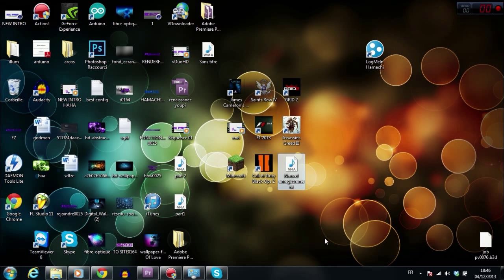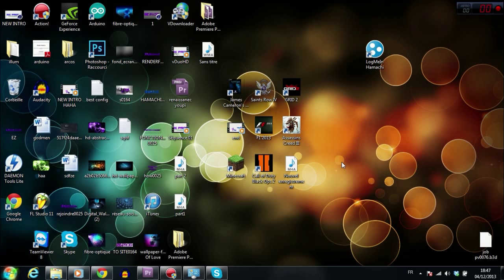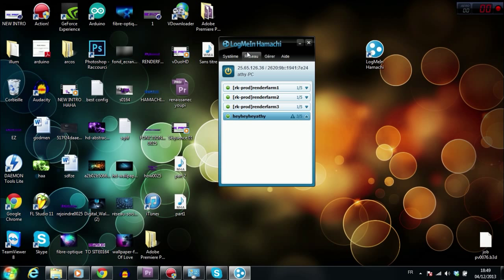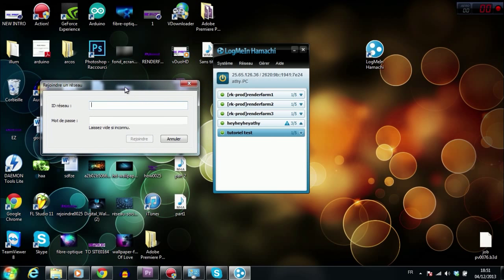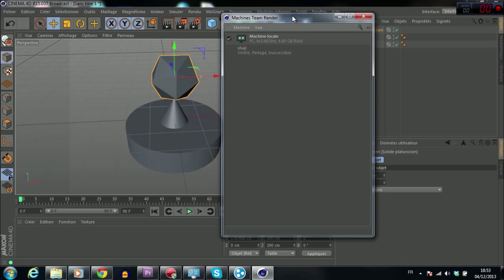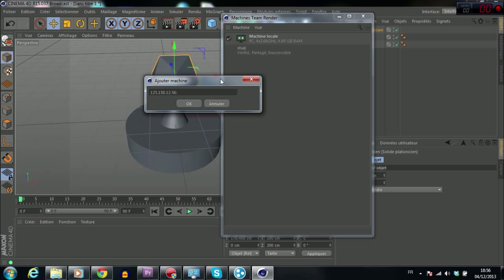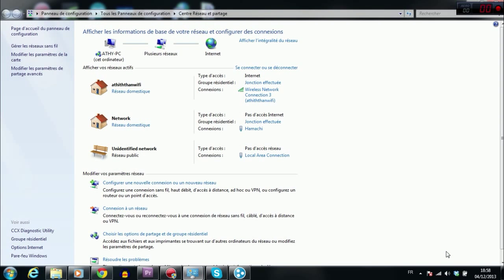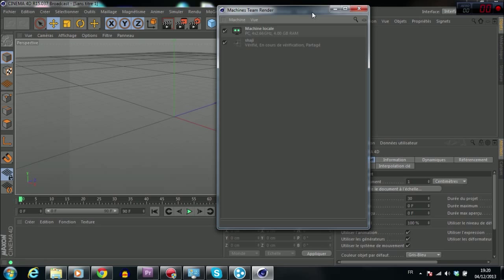[TUTO] Team Render With Hamachi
In this turorial video i'll show you how to use team render ( cienma 4d) a cross the net and no just only on a local network.
 If you have any questions don't hesitate to put a commentary.
I hove that this video was use-full for you.
Grace a G2A vous pouvez gagner de l'argent facilement tout en achetant des jeux moins chers (beaucoup moins cher) site utilisé par des grands youtuber tel que Pewdiepie,aiekillyou...